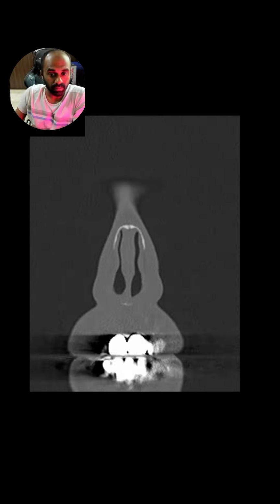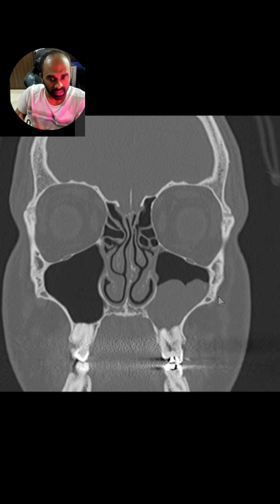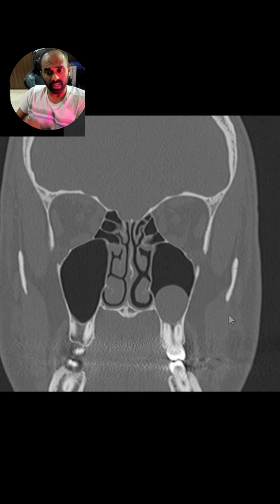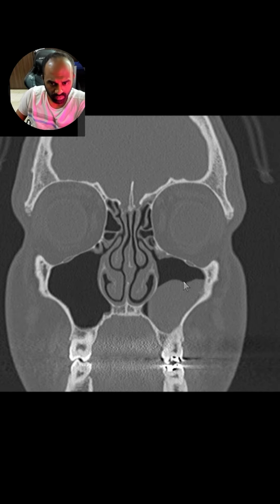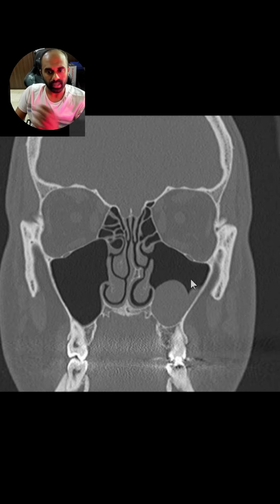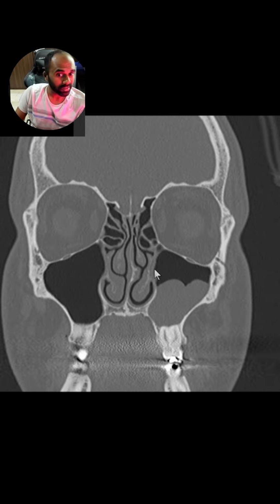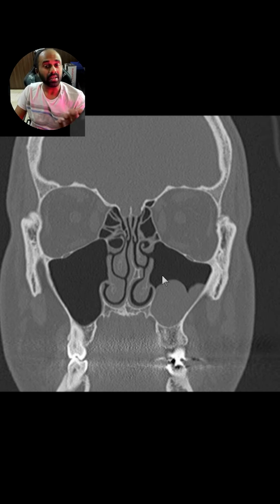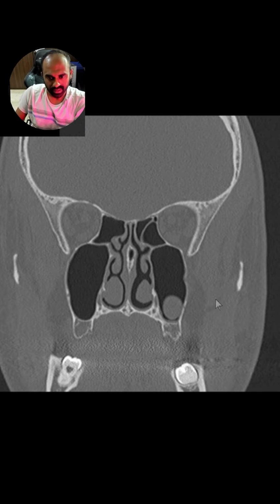CT reporting Maxillary sinus polyp and nasal septal spur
About Elearn Radiology:
Elearn Radiology is an initiative by Varun Babu, MBBS MD Radiodiagnosis - a general diagnostic radiologist working in Kuwait.